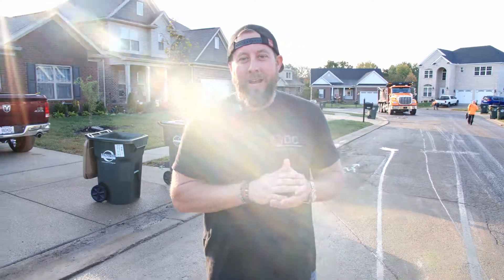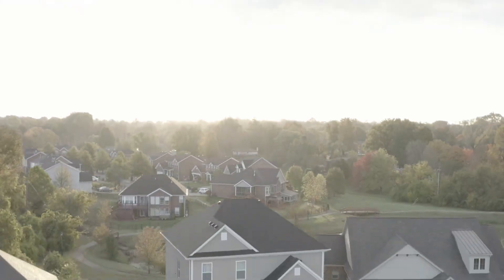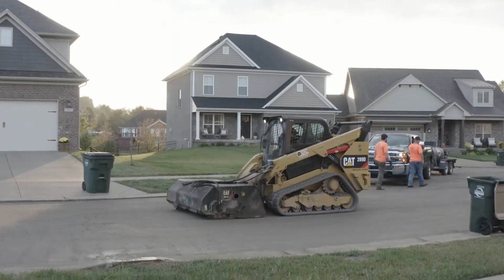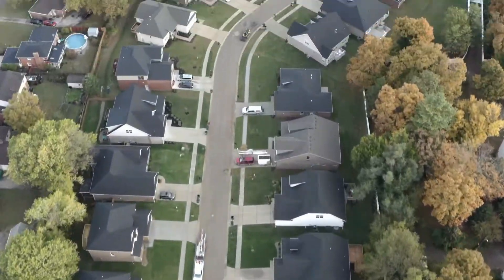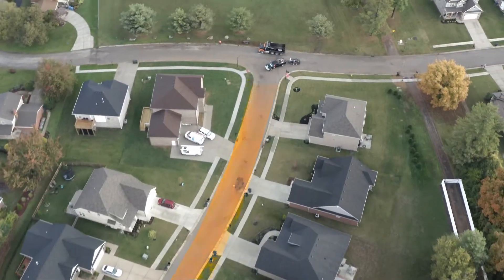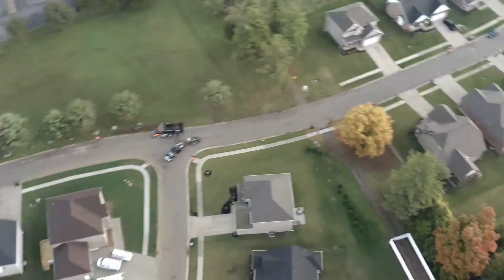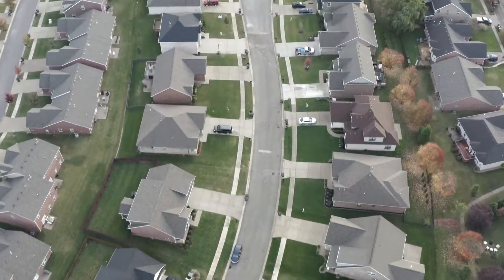Neighborhoods and H.O.A.s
The thoughtful processes involved in creating and keeping neighborhoods and HOAs as clients have greatly reduced stress before, during, and after the job.

When assessing and bidding on neighborhood jobs, our sales staff properly documents the entire process for two reasons. The first is to give the potential client a detailed and easy-to-understand proposal. The second is to pass information to our foremen, which is used to outline the day and preview the job with the entire crew.

These images supply our workers with a significant advantage going into the day. There are very few surprises. When there are unforeseen circumstances, we feel very strongly that our crews have the education, technology, experience, and integrity to provide the promised results.

To learn more about paving, ADC Paving or my thoughts on business, click the link below for the Paving Contractor Blog and ADC Paving home on the web!

Take Care and Protect your investment!
Kevin Gray

ADC Paving
Asphalt Paving Contractor
Paving Louisville, Kentucky and Southern Indiana Since 1959